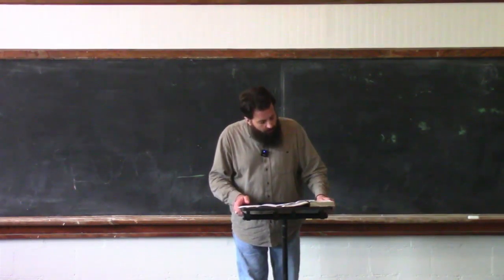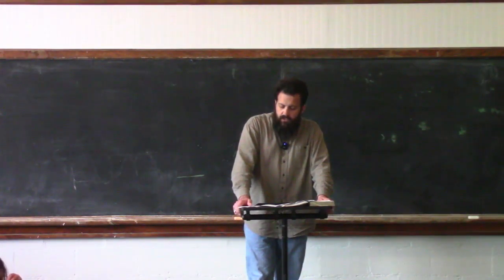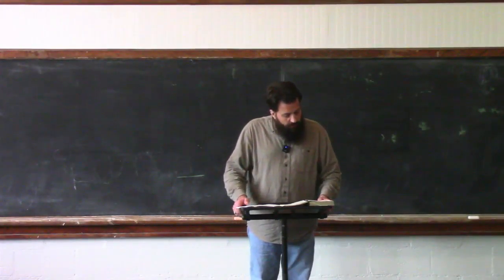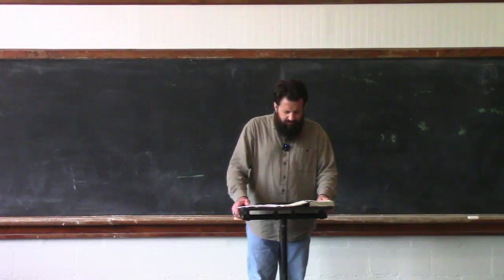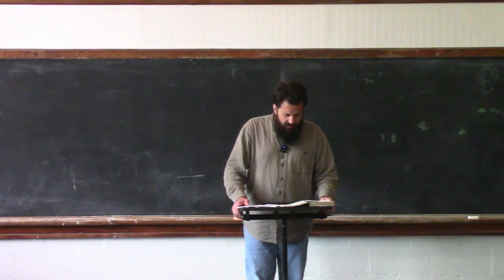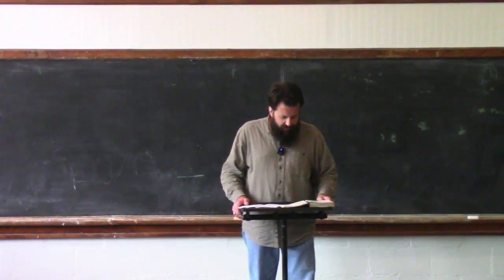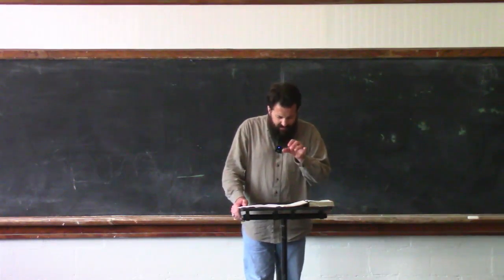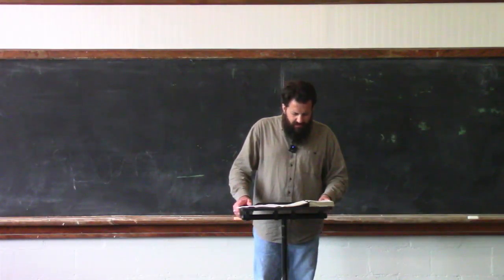002 - May 7 - Even Those Who Pierced Him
Revelation 1:4-8
Elder Stephen Mullins continues our study through the book of Revelation.